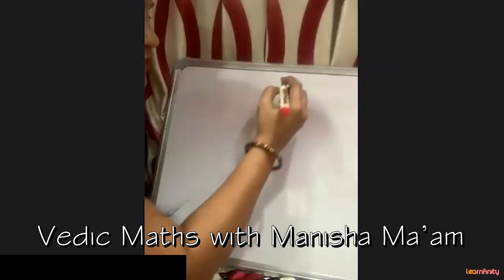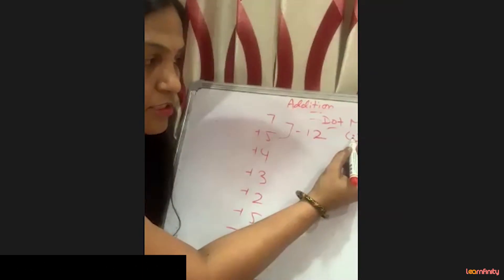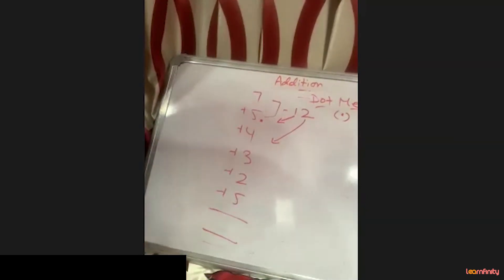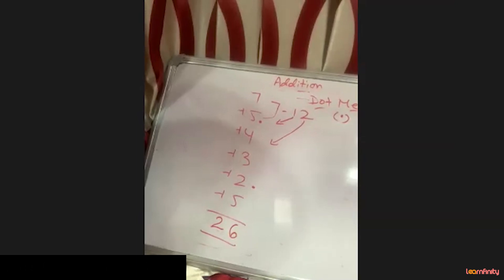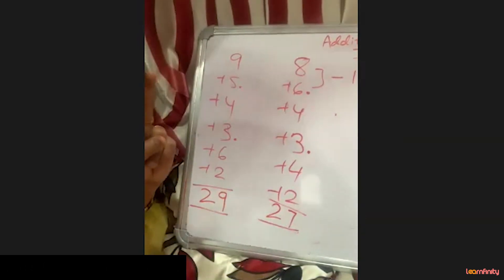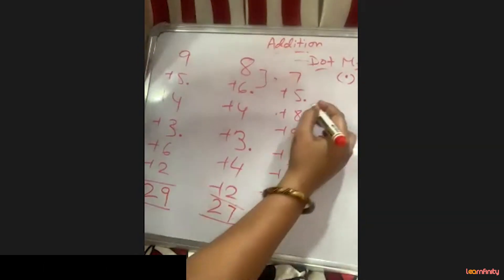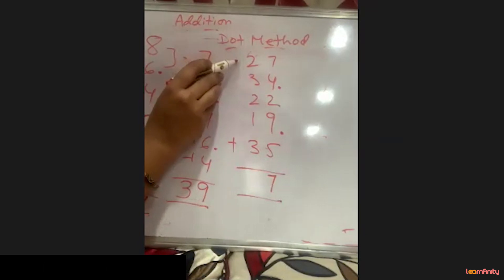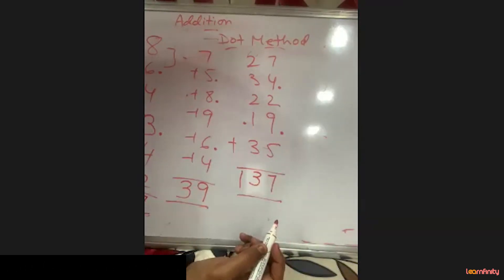Learn Addition using Dot Method | Vedic Maths | Speed Math tricks for kids | Shakuntala Devi Style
Kids can learn how to add numbers like Shakuntala Devi. This video teaches kids addition between large numbers using the dot method.